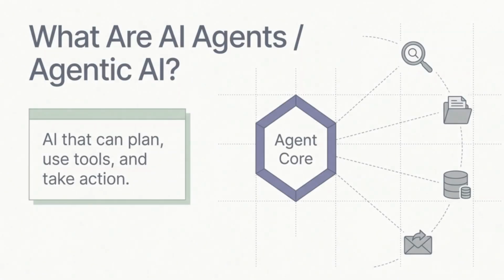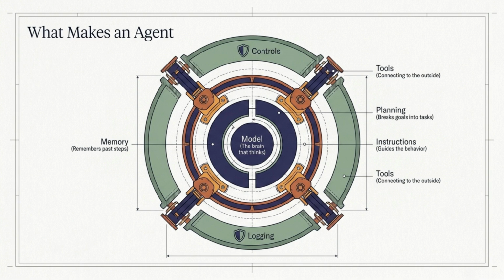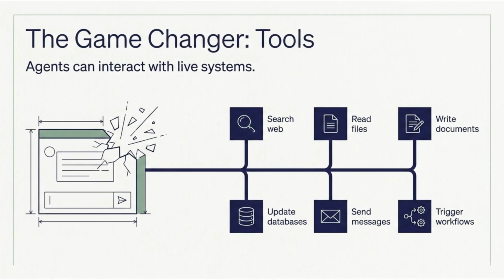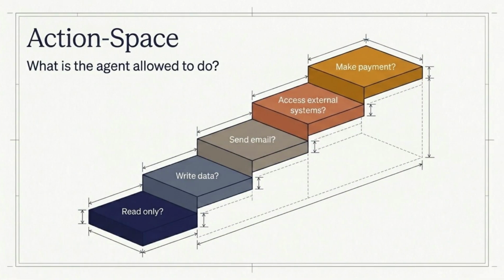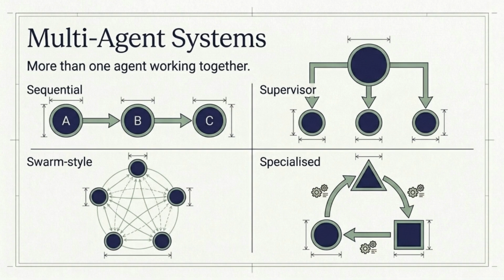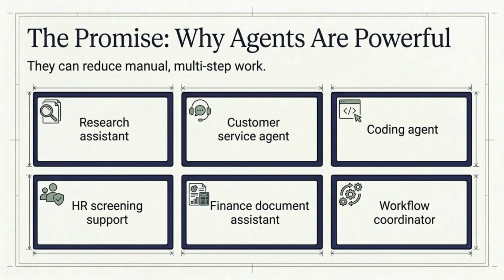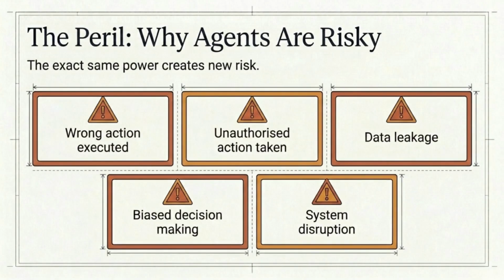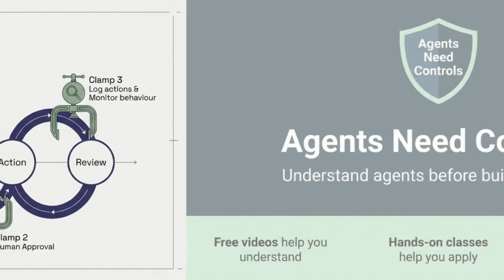What Are AI Agents and Agentic AI? A Beginner-Friendly Explanation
AI agents can plan, use tools, and take actions — but they also need permissions, human approval, monitoring, and responsible controls.

Anyone who wants to understand AI agents without getting lost in technical jargon.

 • What agentic AI means
 • What makes an AI agent different from a chatbot
 • What action-space and autonomy mean
 • Why agent controls and human oversight matter

to explore hands-on learning paths for AI agents, automation, and business AI.